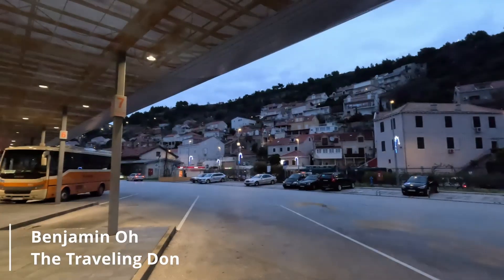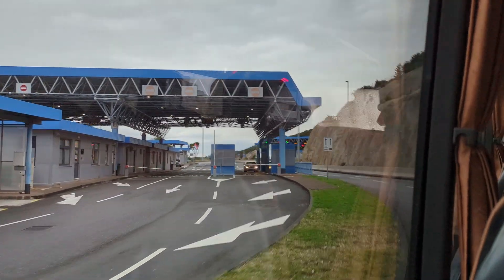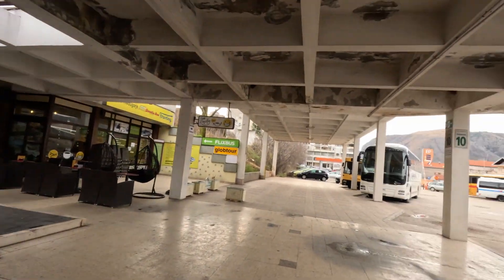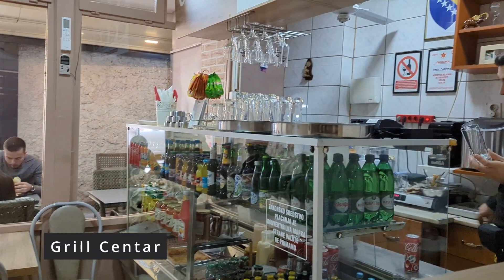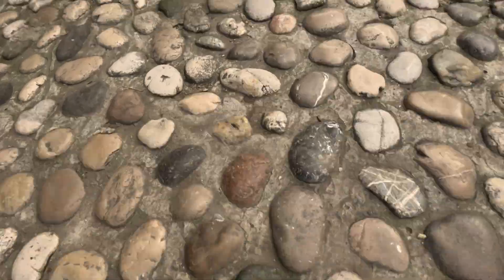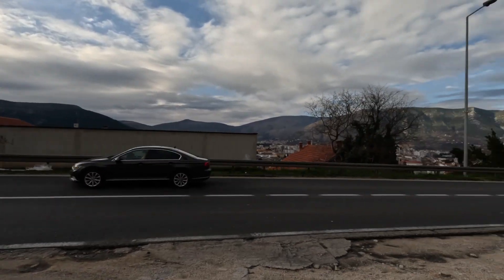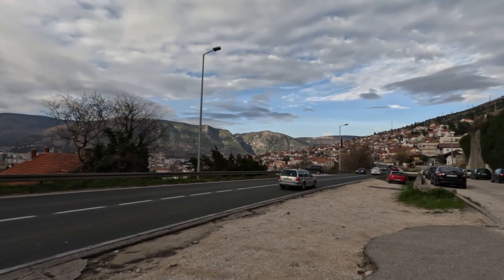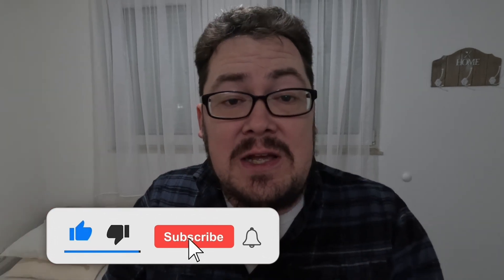Traveling Europe - My First Time In Bosnia-Herzegovina!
Welcome to Bosnia! Come with me as I travel from Croatia to Mostar, Bosnia! In this video I'll give you the tips of traveling across the borders along with some beautiful scenery along the way. I will say Bosnia Herzegovina is a beautiful country. With it's gorgeous mountains and rivers it is a true sight to behold. Nestled within the valley is the town of Mostar. Famous for its iconic bridge built by the Ottomans in the 1600's. The old town itself is well worth a visit and the Bosnian Food is top notch! SO come along on this Bosnia Vlog to Mostar.
✅ Looking To Book A Hotel or Hostel Stay?
Chapters:
0:00 - Intro
2:16 - Bus Ride To Mostar
6:32 - Arrival In Mostar
7:31 - AirBnb Tour
9:28 - Cevapi Lunch
11:15 - Walking Tour of Mostar
14:42 - The Best Views of Mostar
15:50 - Bonsia Wine Tasting
18:15 - Bosnian Dinner